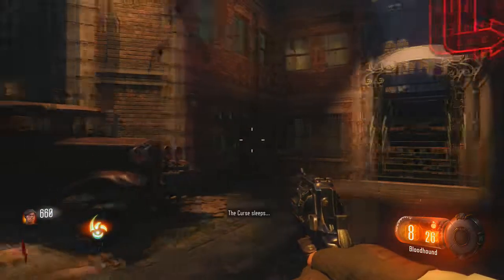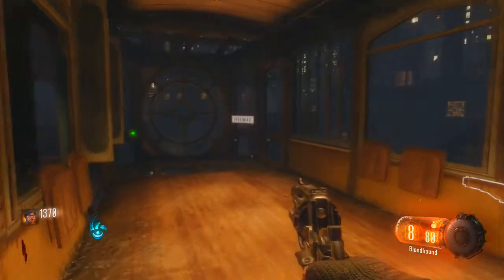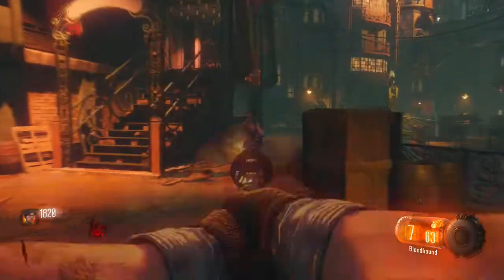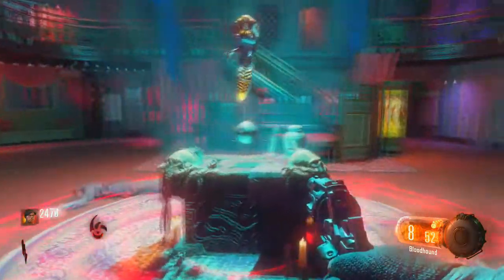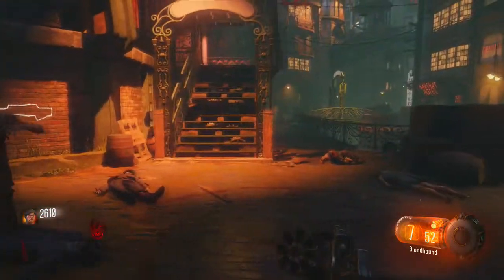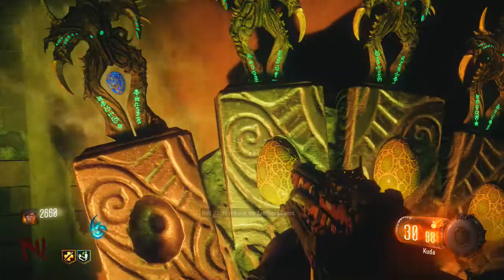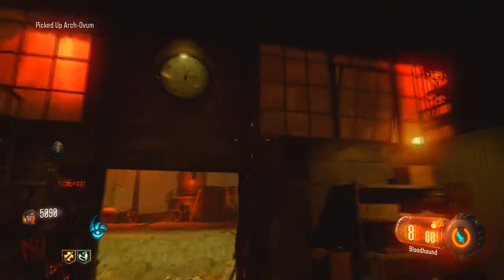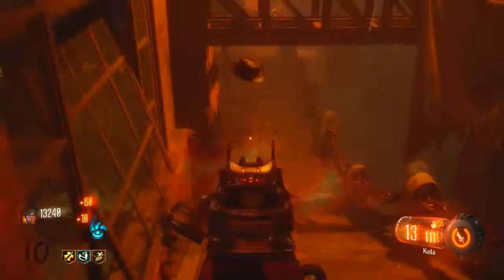CoD : Black Ops III - Zombies "Upgraded Sword By Round 9" Easy Beast Mode Strategy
I record using an elgato HD capture card, and I edit using Sony Vegas Pro 12

If you would like to play w/ me sometime or have a chance to, make sure you subscribe and leave a like on the video; as well as join my community on PS4 : For The Win Zombies

PSN : PHFloppyD
XBL : PHFloppyD

I'm sorry I can't play with every single one of you, don't unsubscribe if you don't get the chance to just know it would be extremely difficult to play with everyone just to make them happy.